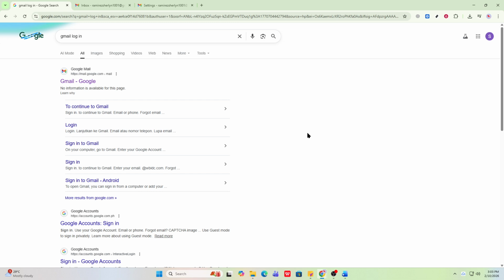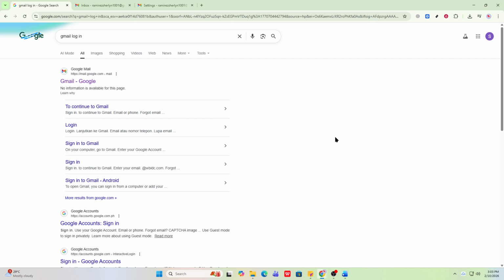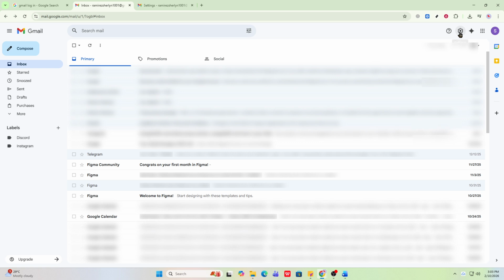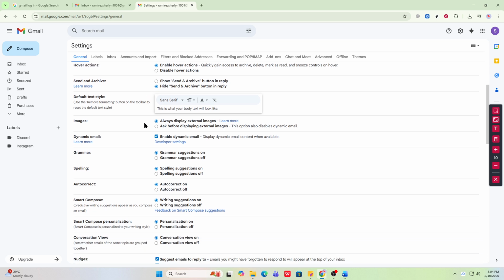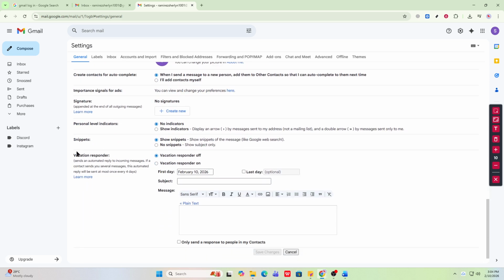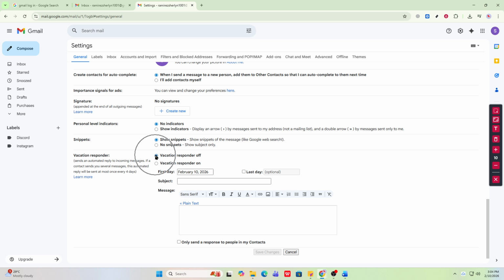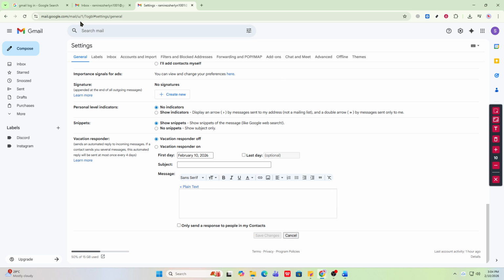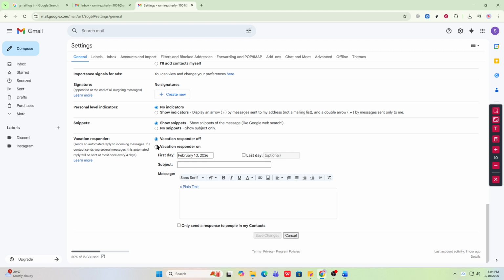How to Stop Auto-Reply in Gmail [Full Guide 2026]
In today's video we cover: how to stop auto reply in gmail, turn off auto reply gmail 2026, disable gmail vacation responder, gmail auto reply settings tutorial, gmail full guide 2026, how to remove out of office gmail, gmail vacation responder off, stop automatic reply gmail step by step, gmail settings explained 2026, gmail tips and tricks, manage gmail auto response, gmail desktop tutorial, gmail mobile app settings, fix gmail auto reply issue, gmail help center guide, gmial auto reply off, gmal vacation responder tutorial